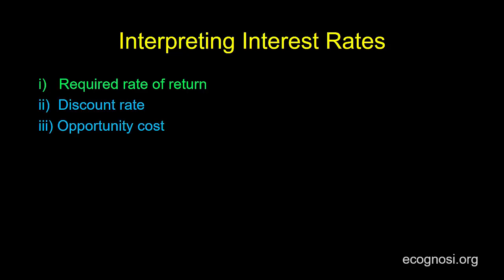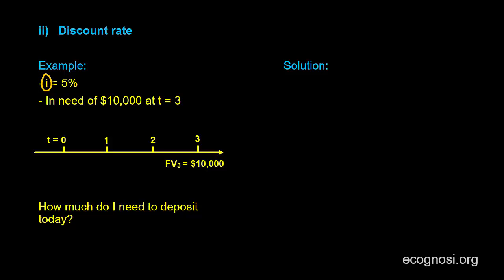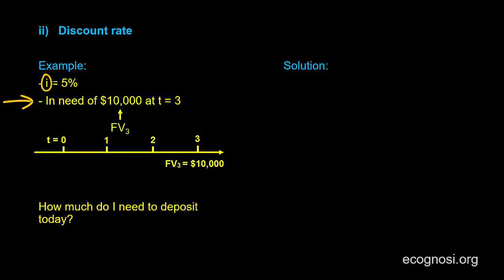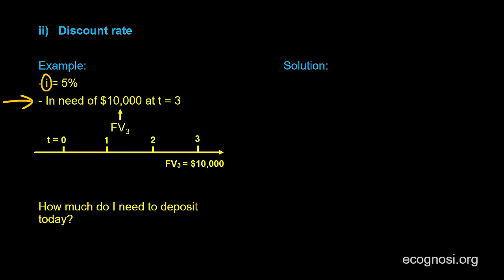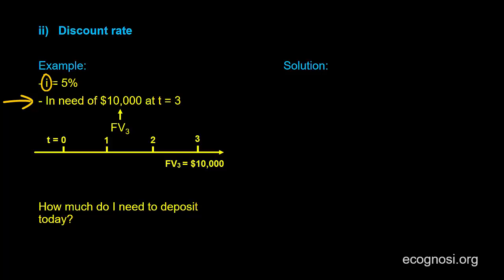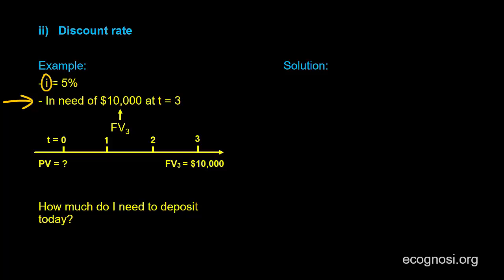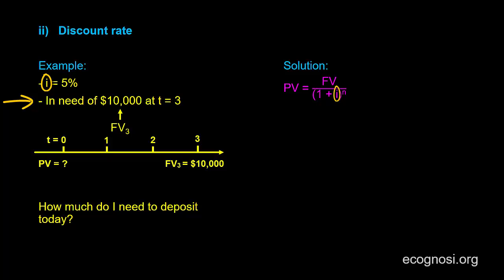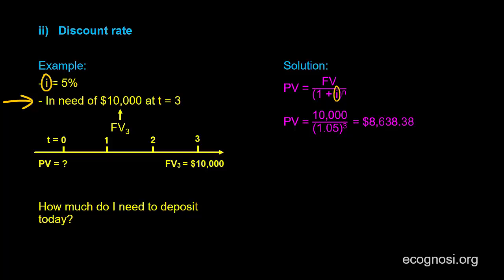Interpreting Interest Rates: Discount rate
This video builds on the analysis introduced in the previous video by elaborating on the second interest rate interpretation, the discount rate.